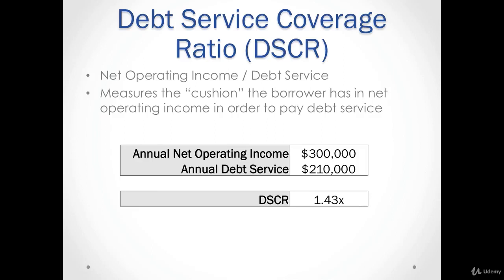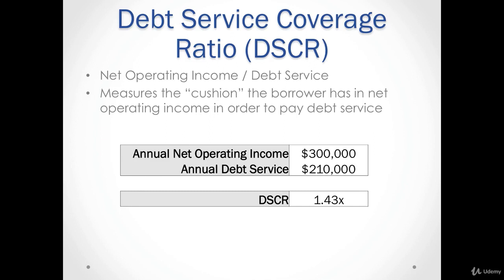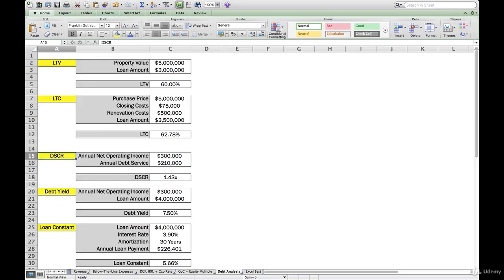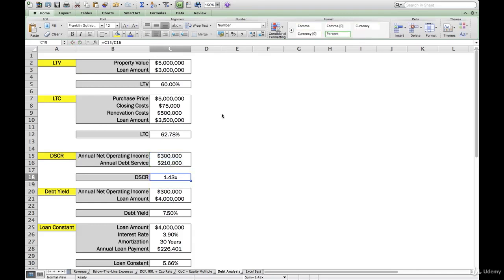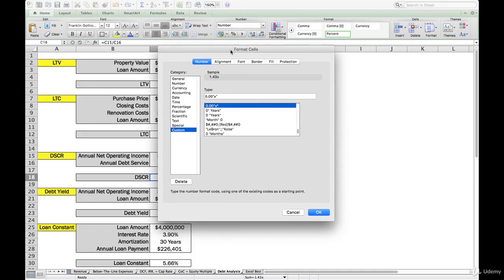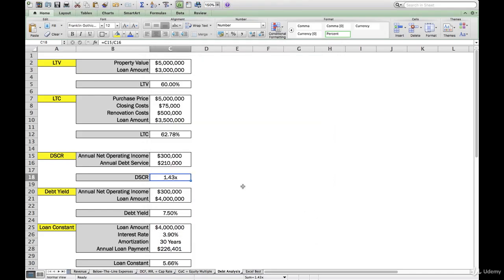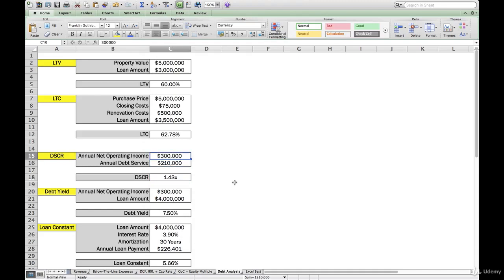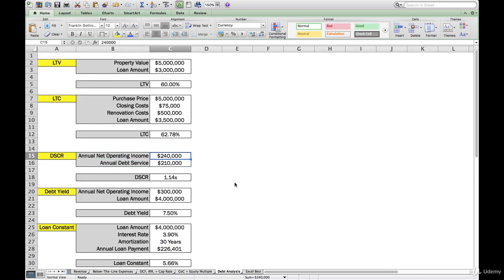The Real Estate Financial Modeling Bootcamp : Debt Service Coverage Ratio (DSCR)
The Real Estate Financial Modeling Bootcamp
The Complete A to Z Guide to Modeling Real Estate Transactions in Microsoft Excel